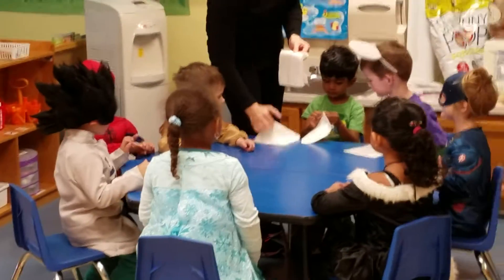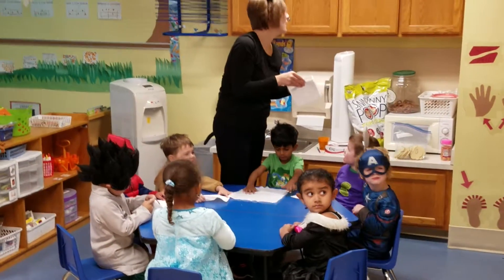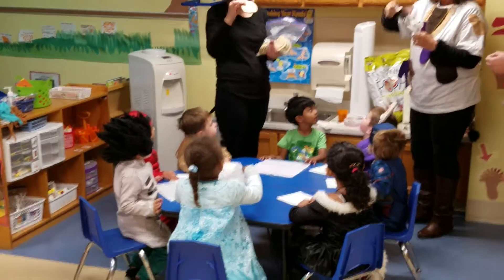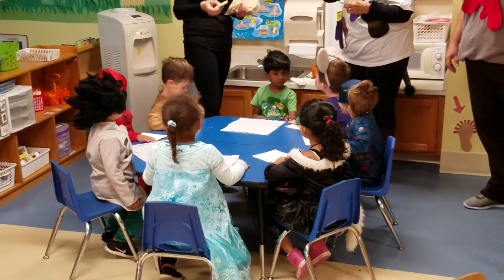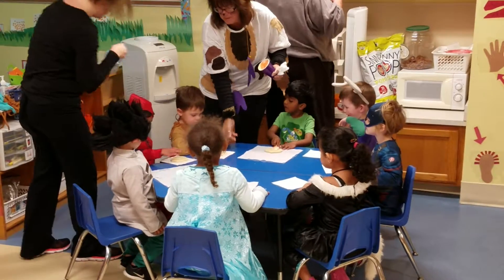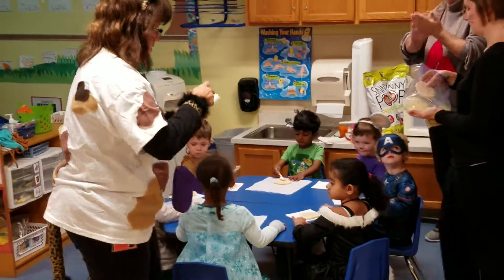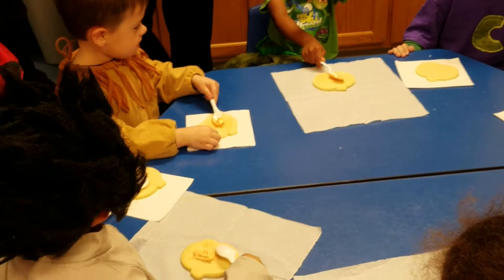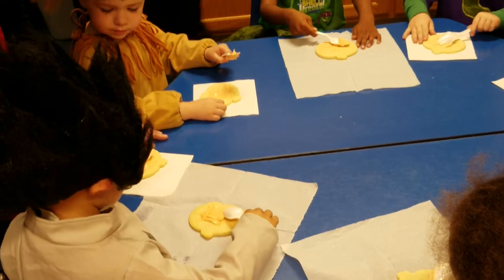Max in class